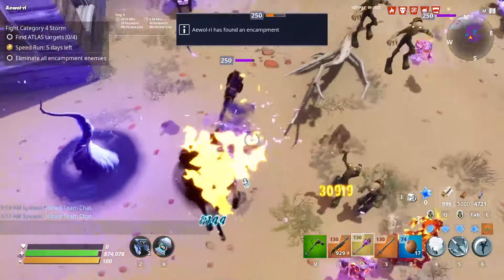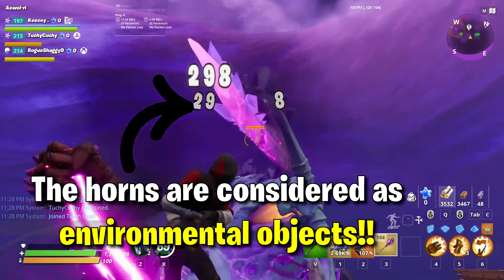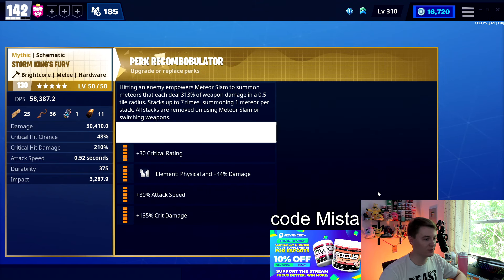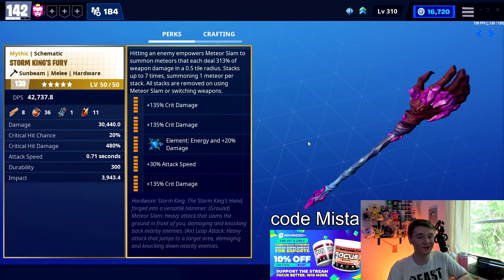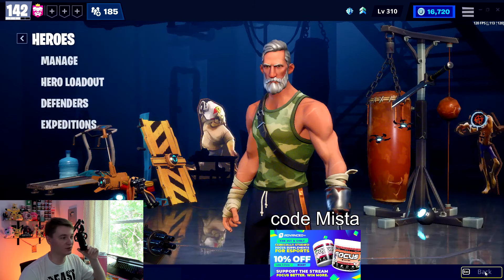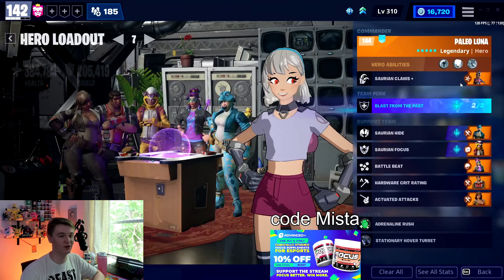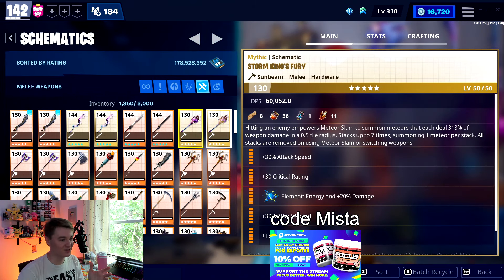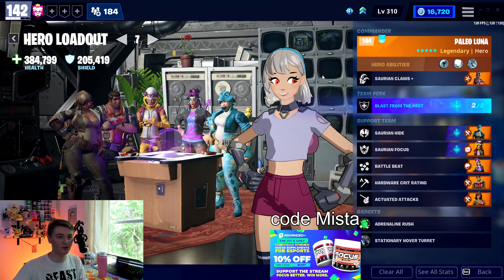The BEST PERKS for the Storm King's Fury in Fortnite Save the World!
Thank to you Aewol-ri for helping on the edit!